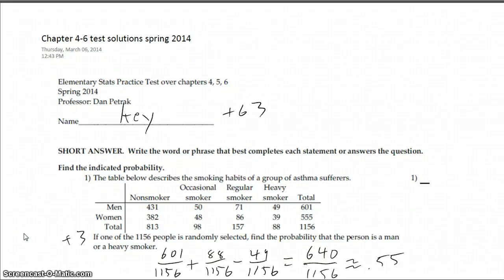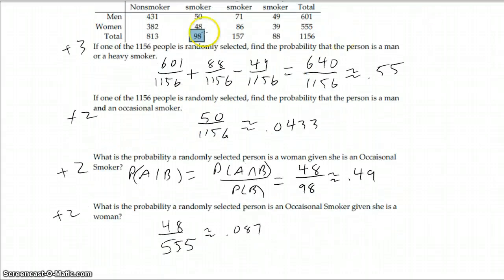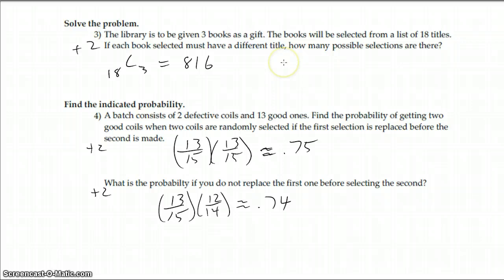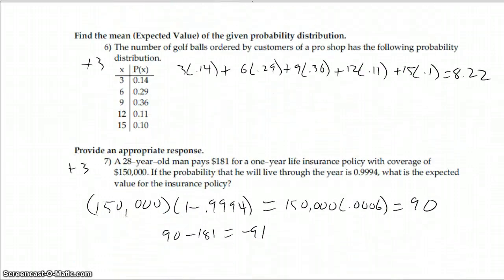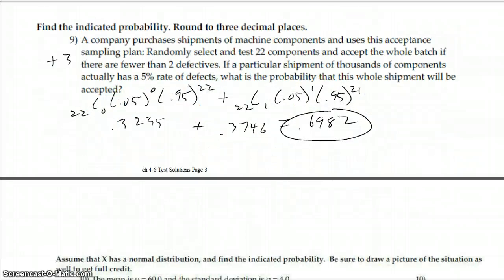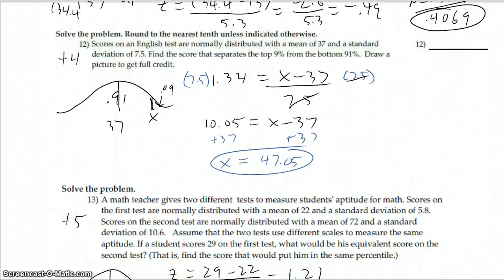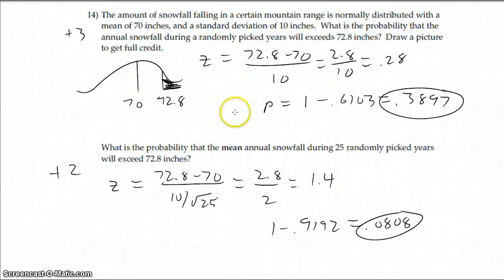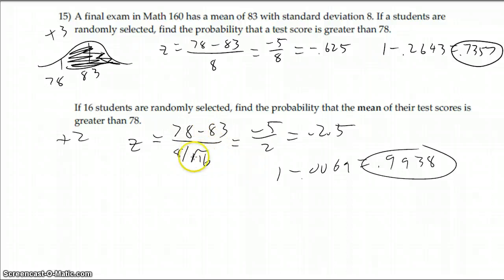Test Solutions ch 4 6 spring 2014